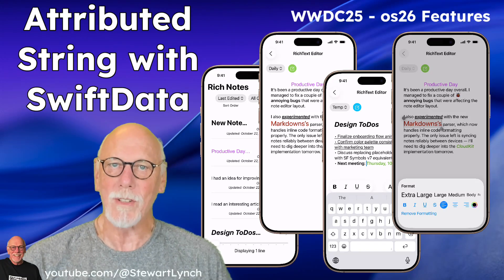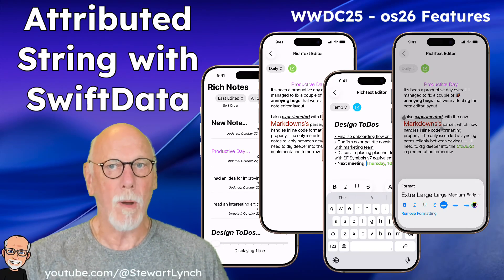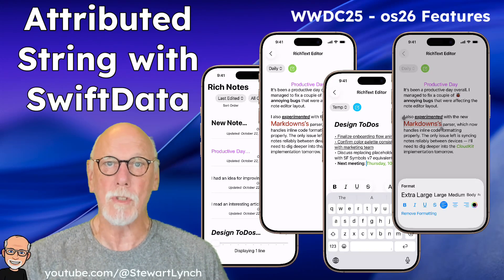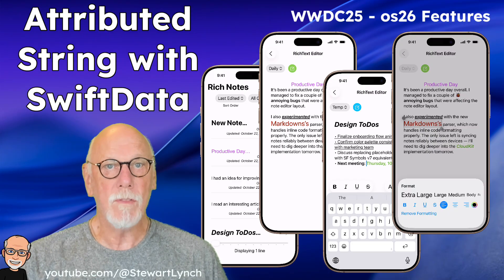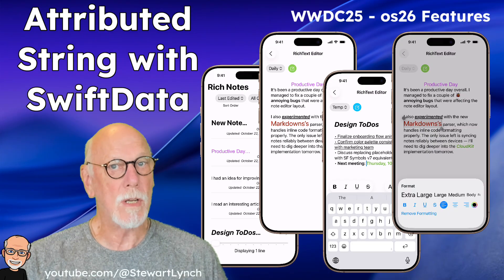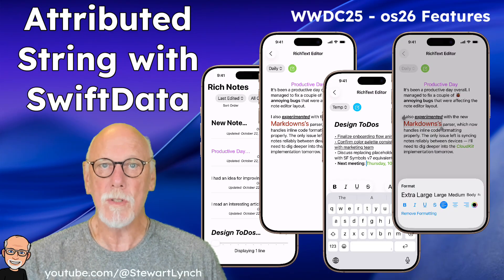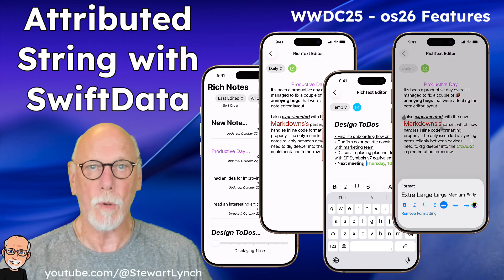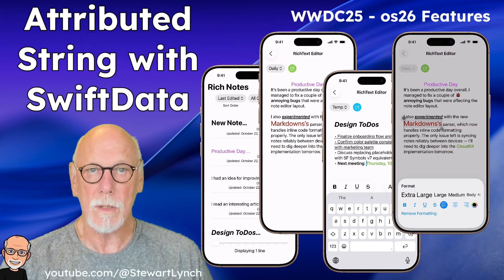Using Attributed Strings to create a Note Taking App in SwiftUI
This is a promotional video to demonstrate how you can use Attributed Strings in your TextFields in SwiftUI.  Join me in November as I build out the app demonstrated in another multi-part video series.  The First video will focus entirely on Attributed Strings with the remaining videos building out the app and persisting to SwiftData